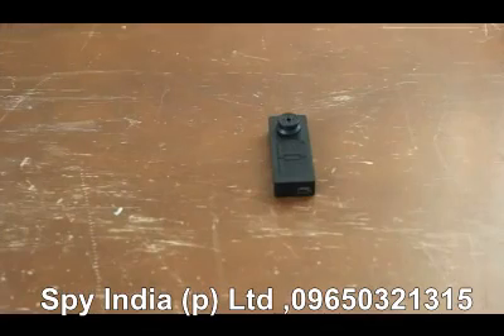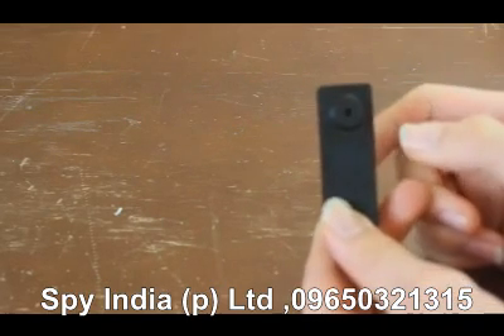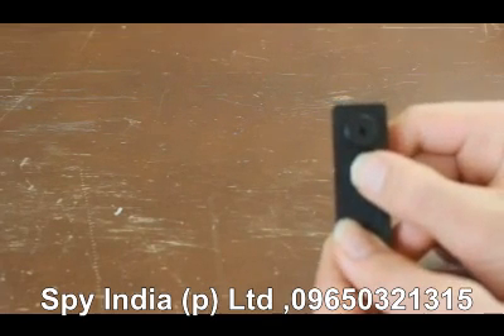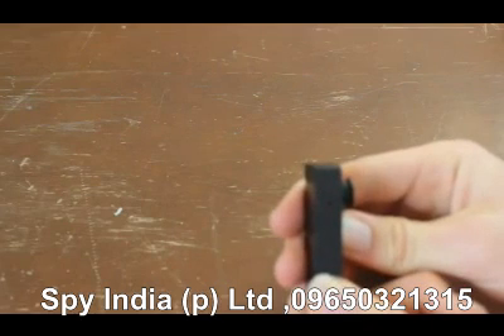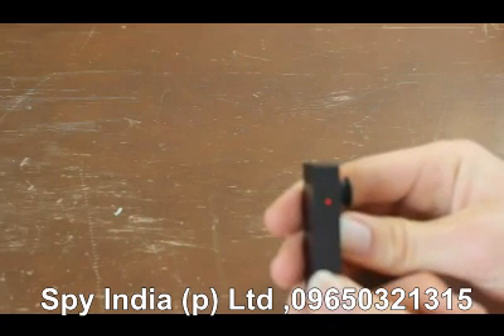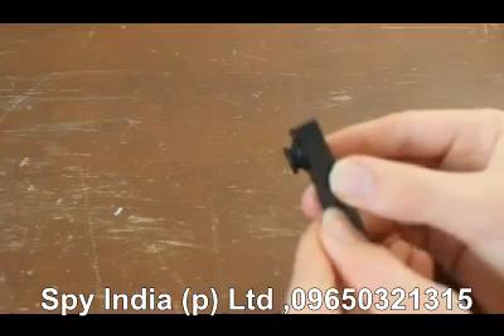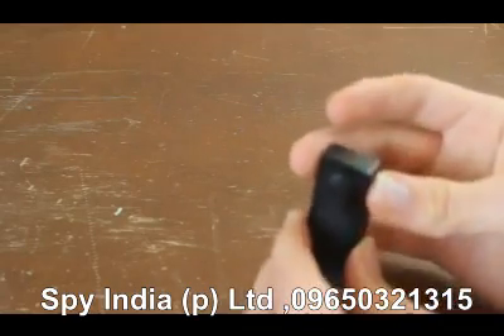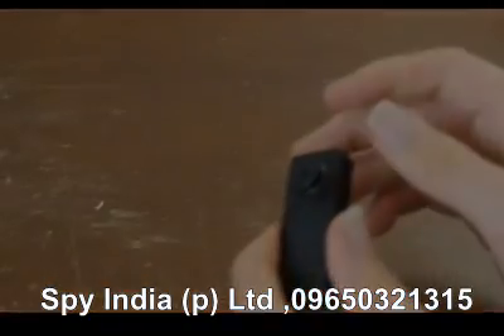HD BUTTON SPY CAMERA IN LUDHIANA PUNJAB, 09650321315